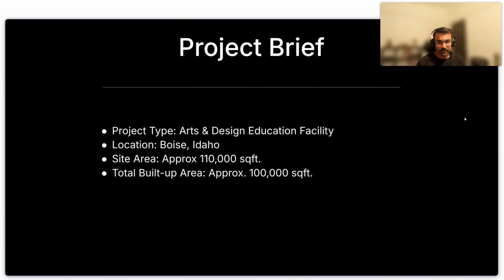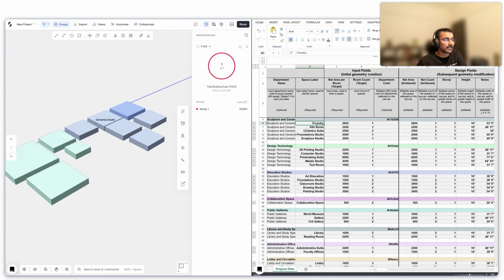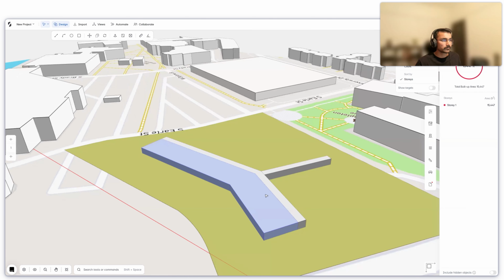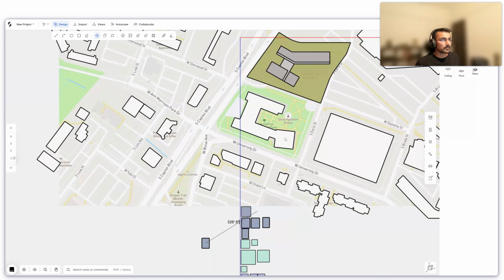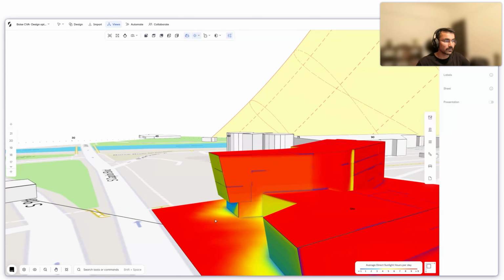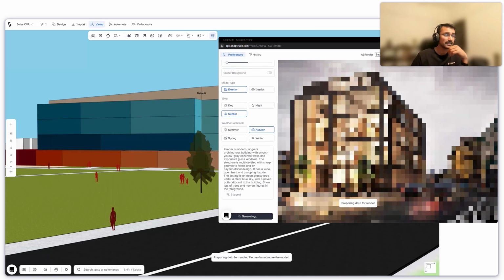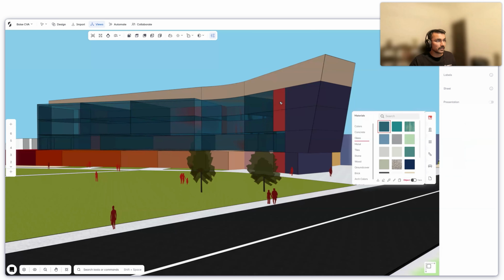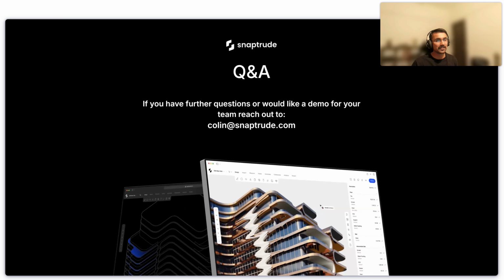Webinar: Program to Proposal in under 60 minutes with Snaptrude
In this webinar, we demonstrated how you can turn project requirements into a presentation-ready concept design in just one hour—without tedious workflows or disconnected tools.
We took the inspiration from the Boise State University - Center for the Visual Arts designed by HGA.

Chapters:
0:00 Introduction and project brief
1:45 Project setup with site context
2:54 Importing a program brief spreadsheet
6:39 Real-time program data with Tables
9:23 Drawing the circulation corridors
15:19 Planning the art studio and exhibition wings
20:42 Stacking the program blocks
25:32 Validating design for areas and sun hours
32:02 Exporting floor plans
35:17 AI Render and live Q/A
50:02 Outro

Save time, stay creative, and experience the future of concept design with Snaptrude.